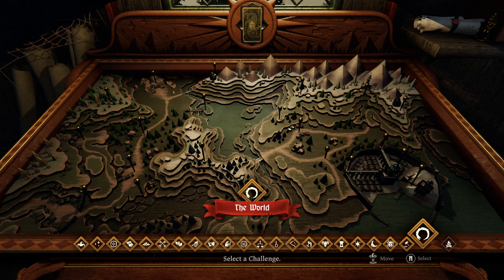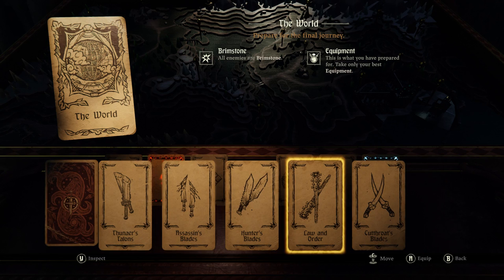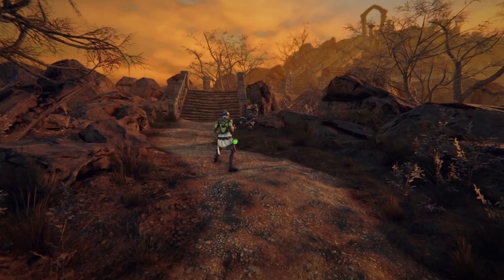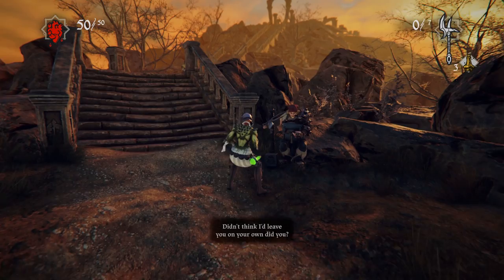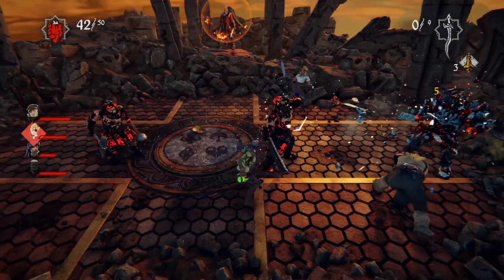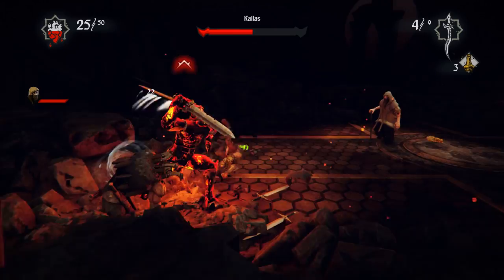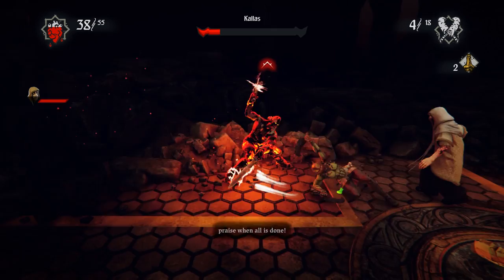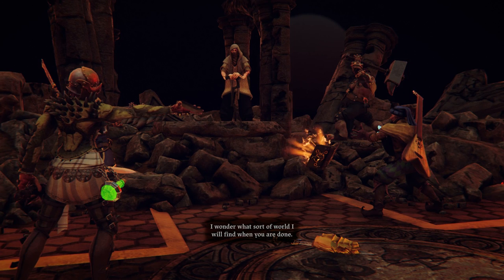Let's Play Hand of Fate 2 - Episode 48 [True Finale]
With all of our companions gathered, we see a new twist on the conclusion of 'the game'.

A new hero rises to challenge the Dealer in Hand of Fate 2! Master a living boardgame of infinitely replayable quests - unlock new cards, build your adventure, then defeat your foes in brutal real-time combat! Draw your cards, play your hand and discover your fate! From Defiant Development!